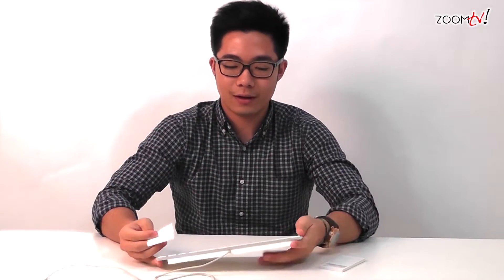Life hack lennard